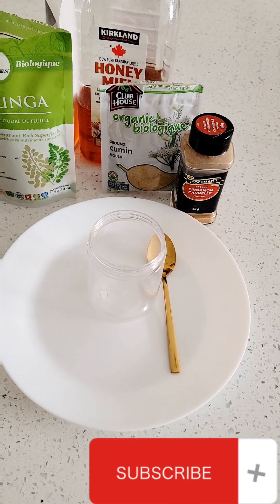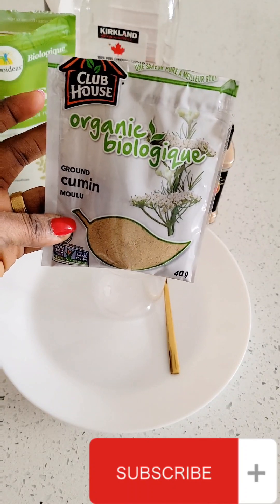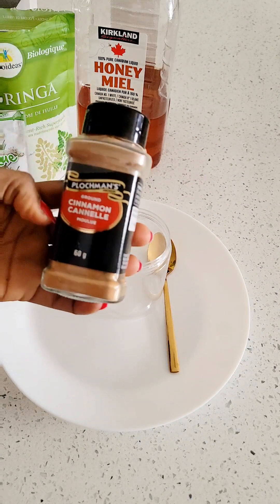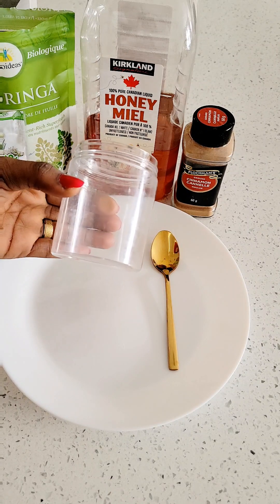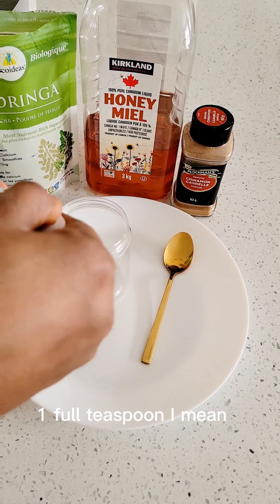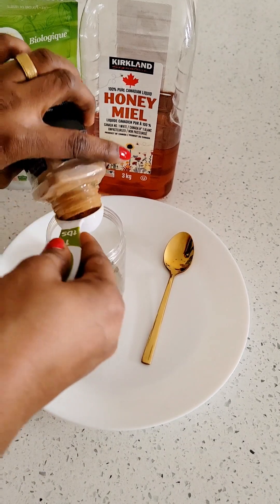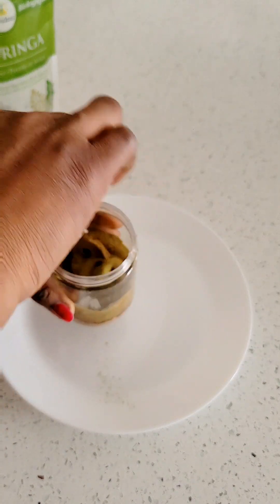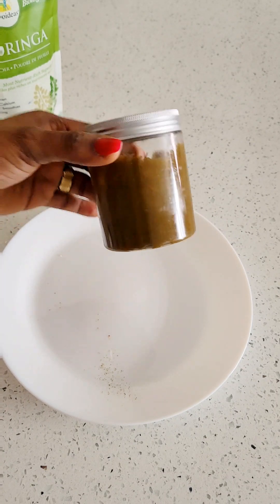I poop out bad fat in the morning with this Remedy/loose 6lb in 3days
the powders I used.
1.Moringa powder 1full tablespoon for 3days use
2.Cuming powder
3.black pepper powder 1 teaspoon
4.cinnamon powder 1 or 2tablespoon
5.tumeric powder 1 tablespoon
6.honey

mix all together add it in a tight container and take 1teaspoon with hot water early morning amd late at night for 3days